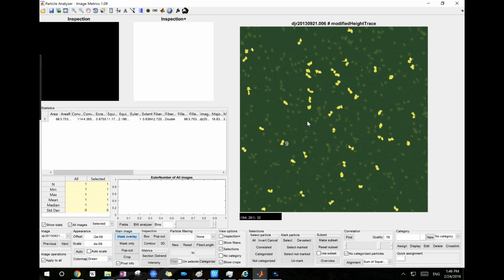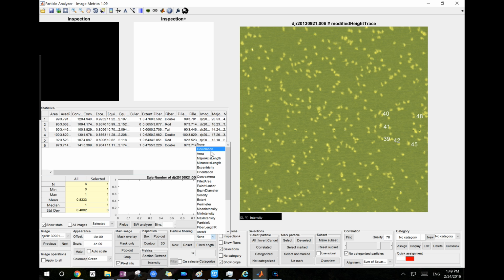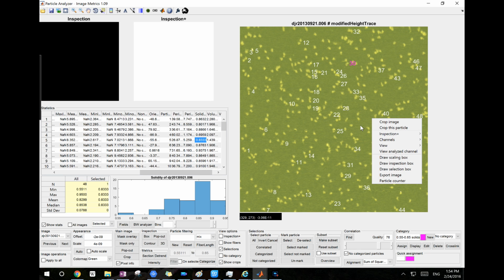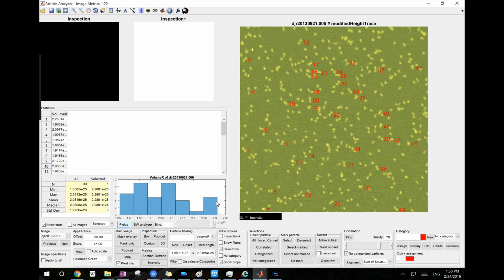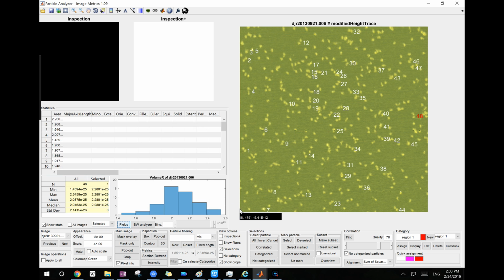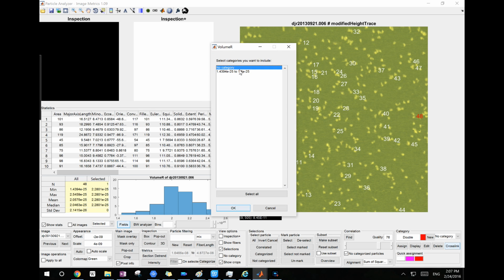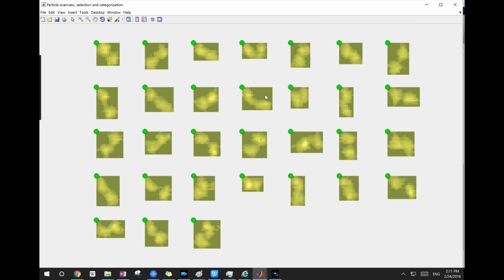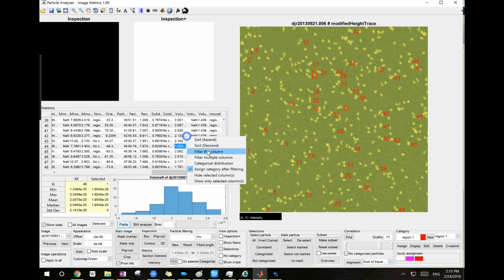Particle Analyzer: Particle categorization